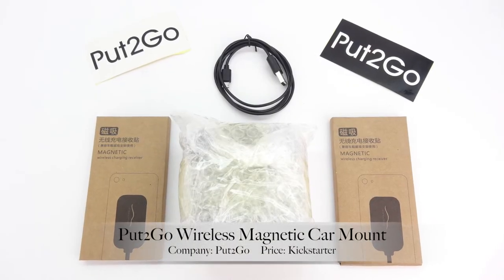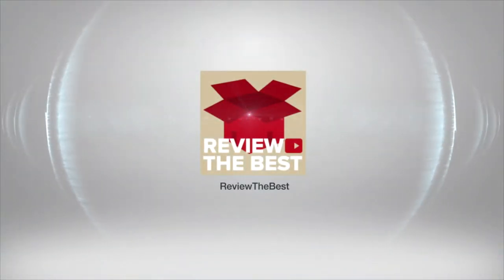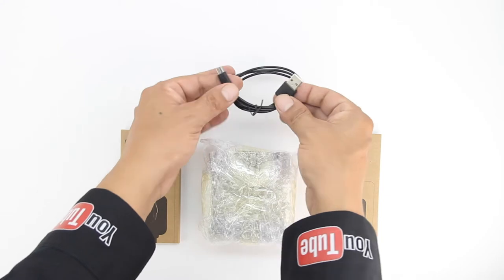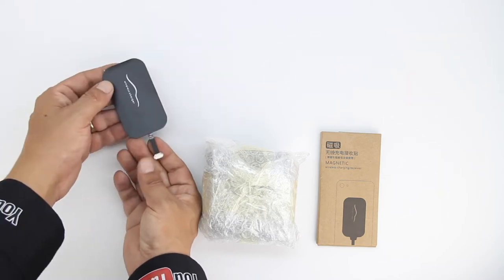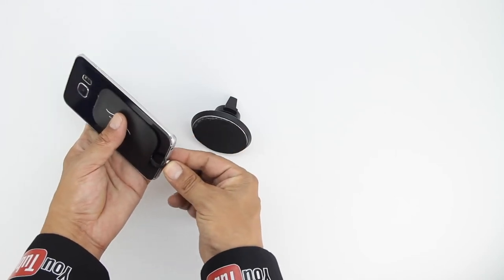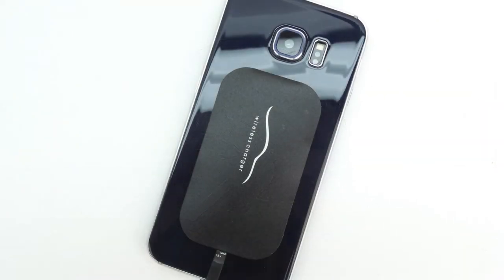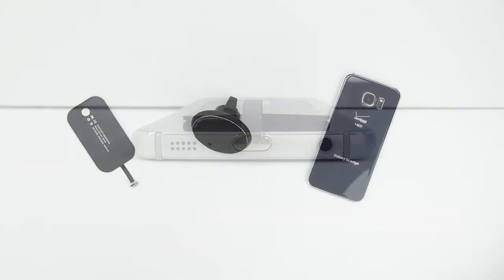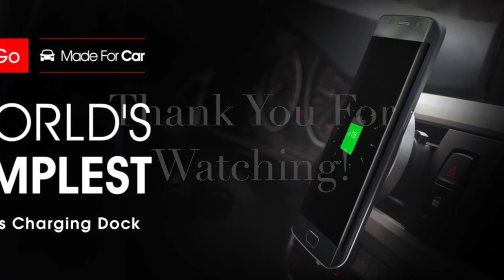Put2Go Portable Magnetic Wireless Charging System!